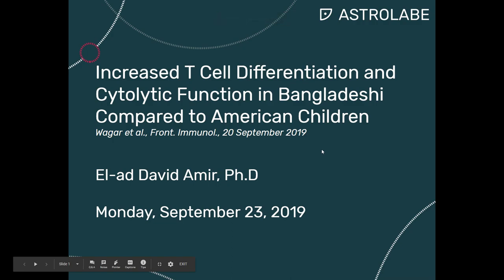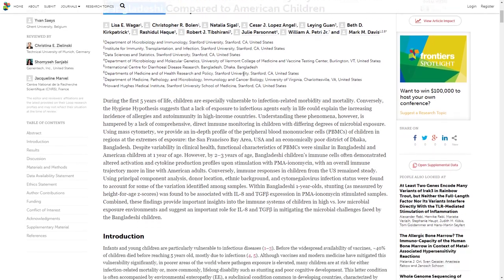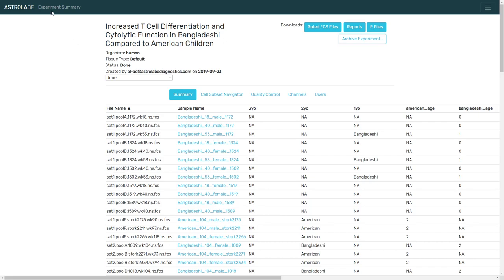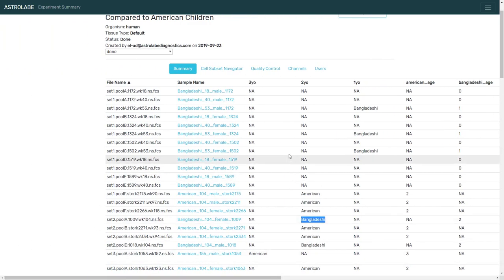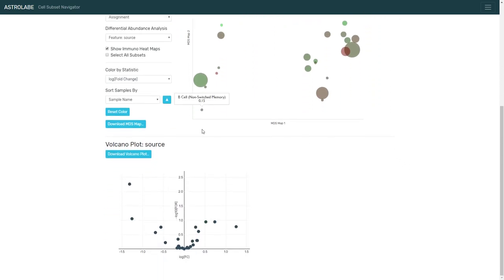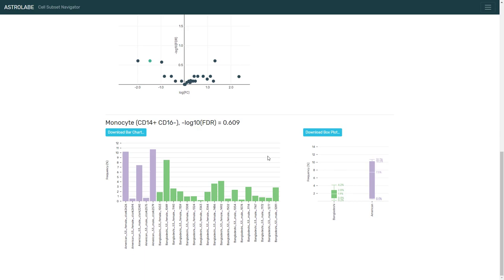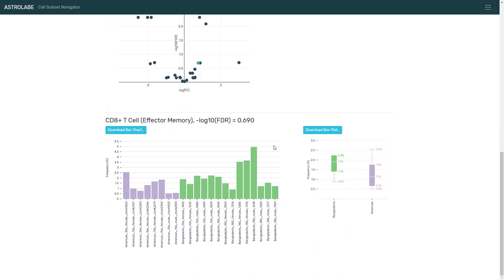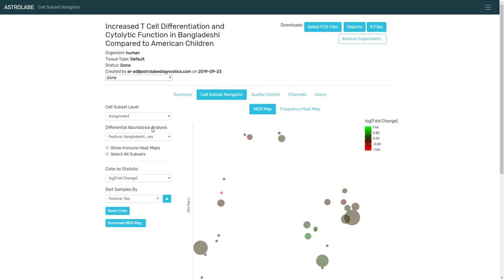Astrolabe Analysis of Increased T Cell Differentiation in Bangladeshi and American Children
In this video we follow an Astrolabe analysis of Wagar et al., a recent immune monitoring study comparing Bangladeshi and American children.